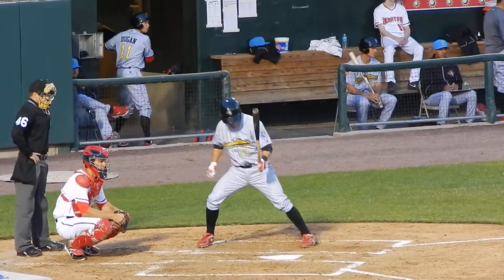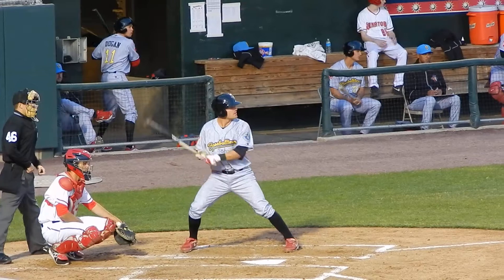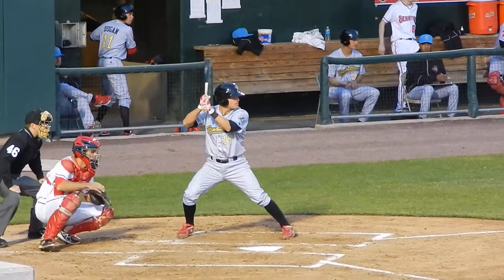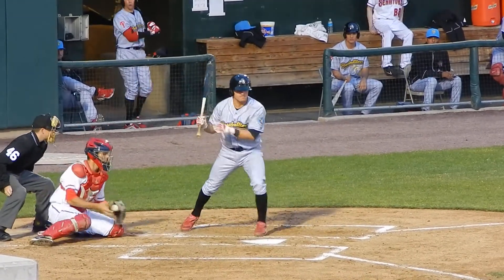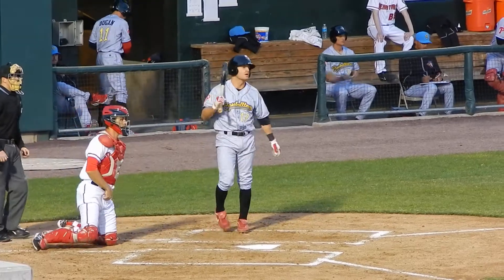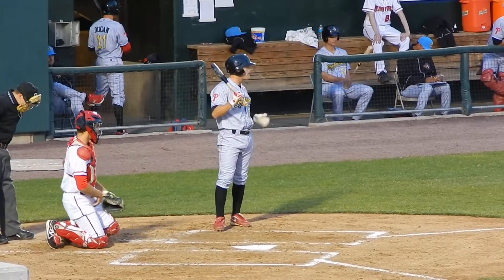Phillies Prospect Carlos Alonso Batting 4/10/14 HD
Fly out